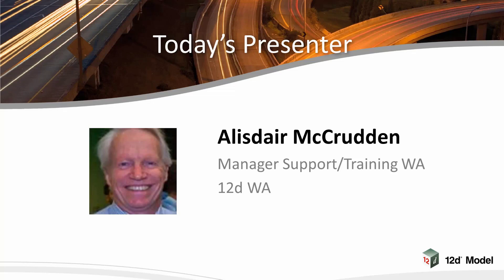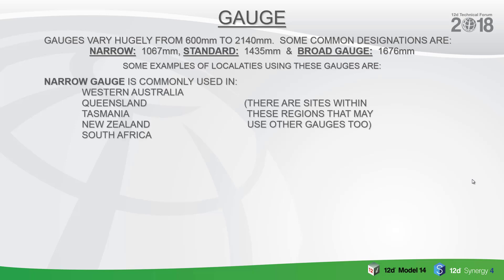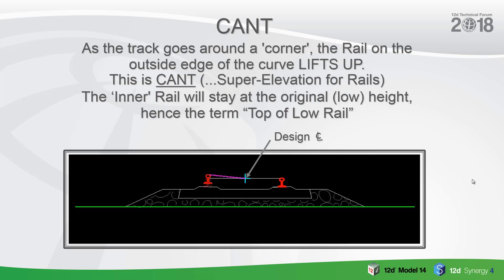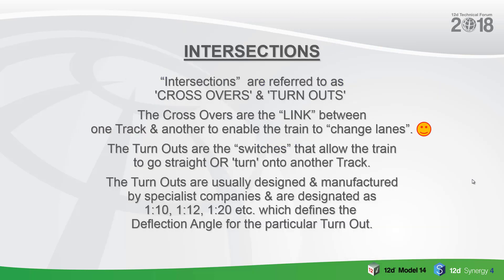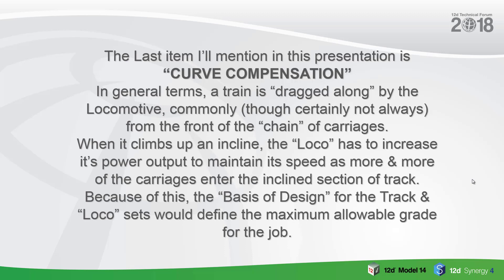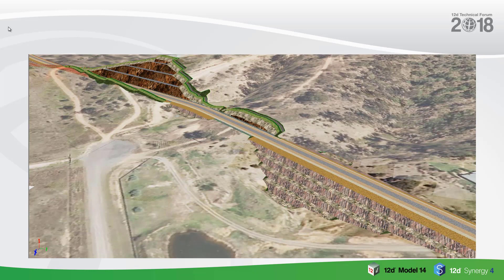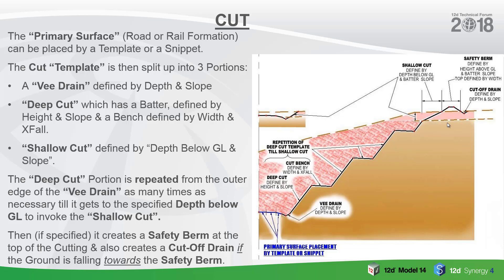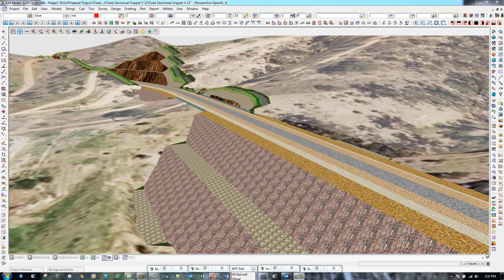Demystifying Track Terminology - Training Webinar Series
02:08 Summary of Rail Design and some commonly used terms
02:47 Typical cross section through a rail embankment and track
03:43 Gauge
06:33 Design Centreline
06:54 Cant
09:27 "Intersections" - i.e. 'cross overs' and 'turn outs', as they're known in rail design
11:46 Curve Compensation
13:42 A MTF Snippet to produce a decisional cut and fill 'template'
15:49 Fill Situation
17:18 Cut
19:40 Potential issues that may arise with Snippets
20:27 The Snippet in action in 12d Model - in a rail project

Let our resident rail expert, Alisdair McCrudden of 12d WA, take you through the terminology associated with using 12d Track, in order to to “demystify” rail design, which he says is not actually too different from road design!

Difficulty Level: Basic/Intermediate

12d Training Webinars showcase common industry challenges, taking a close look at industry best practices and how these can be implemented using 12d products. The aim of these webinars is to upskill 12d users and broaden their understanding of the capabilities of 12d products.